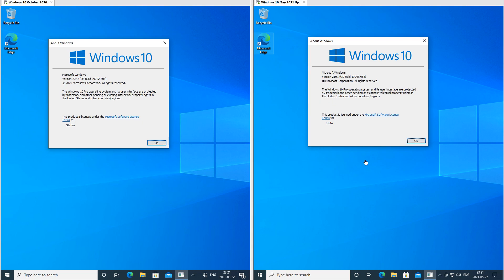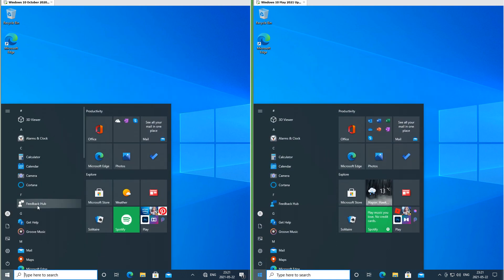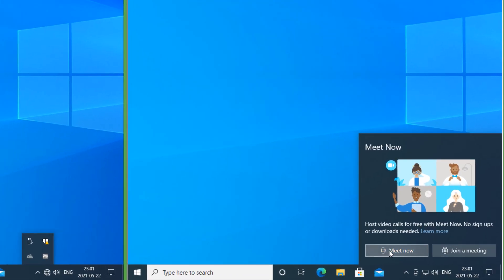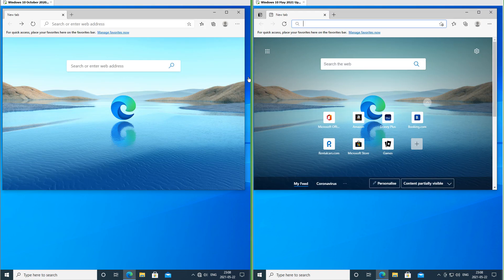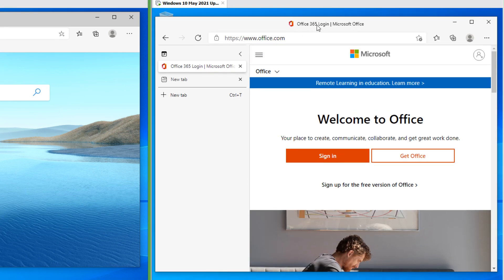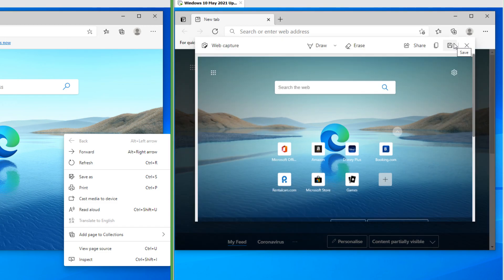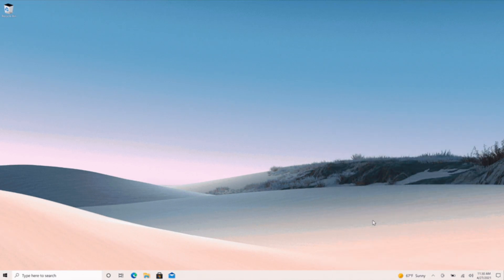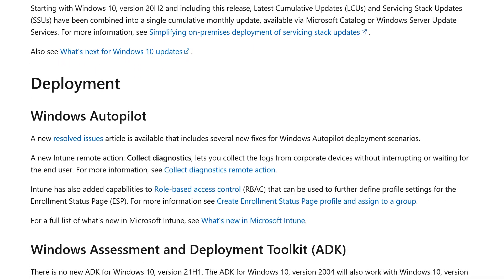Windows 10 May 2021 Update vs October 2020 Update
In the video I compare Windows 10 October 2020 Update (20H2) with Windows 10 May 2021 Update (21H1). This won't be a very interesting video because there are hardly any visible changes and most of the changes are just bug fixes. Most of the changes that I mention aren't even specific to Windows 10 May 2021 Update, but I mention them anyway because there is nothing else to talk about.

English (US) - Matthew_Male